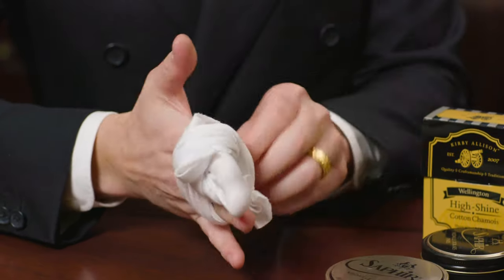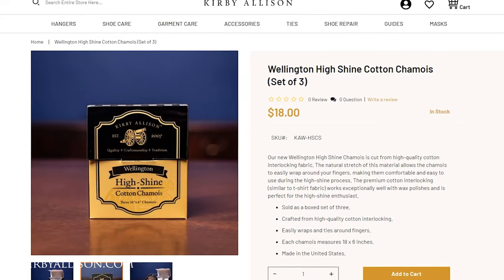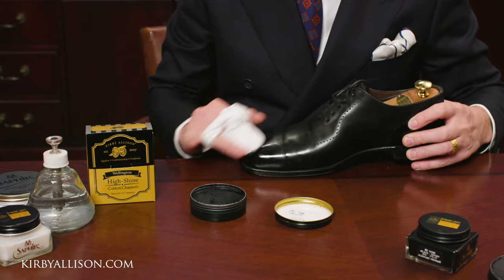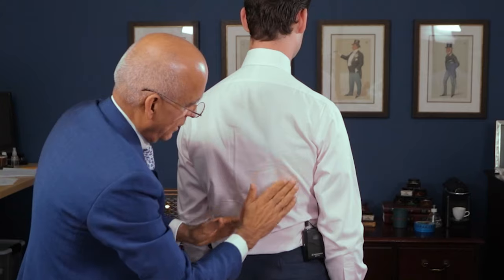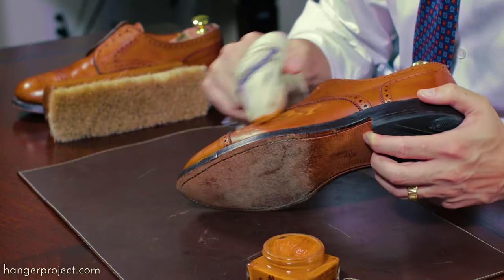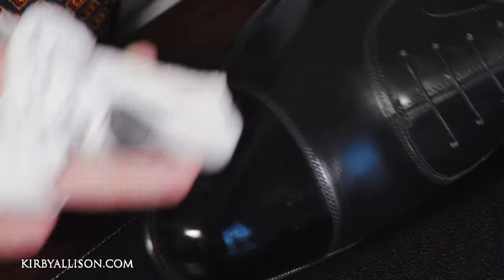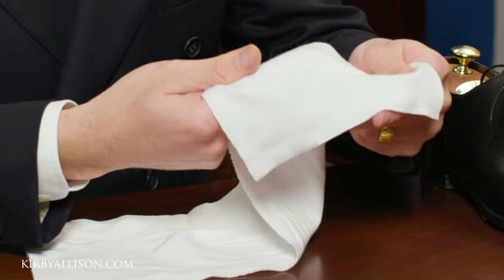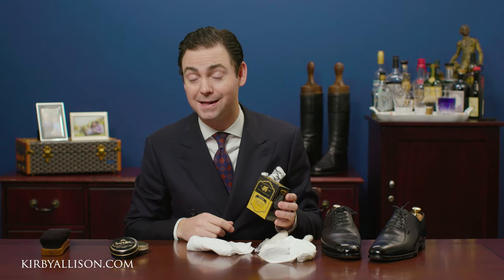A Great Way To Make Mirror Shines Easier [NEW MERCH] | Kirby Allison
In our pursuit of the best shoe shine accessories in the world, I’m excited to announce our new Wellington High Shine Cotton Interlocking Chamois!

The open weave allows the chamois to easily stretch and tie over the fingers. These are cut from the best cotton interlocking fabric I could find and sold in a set of three!